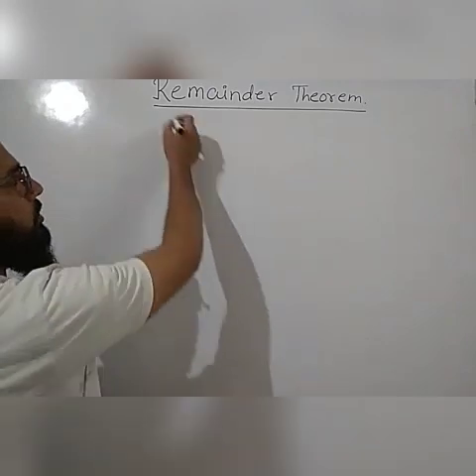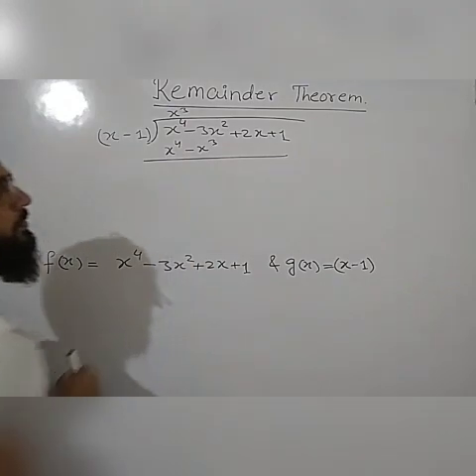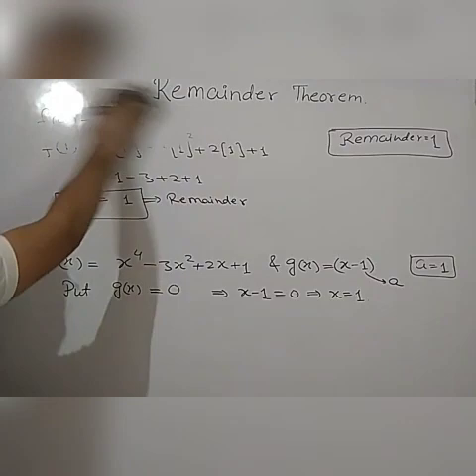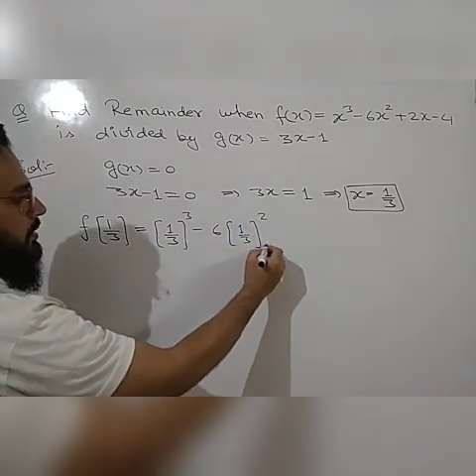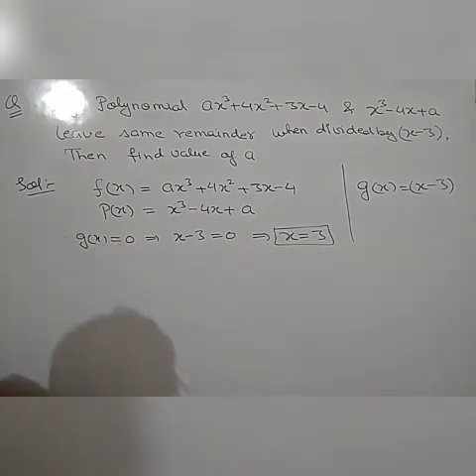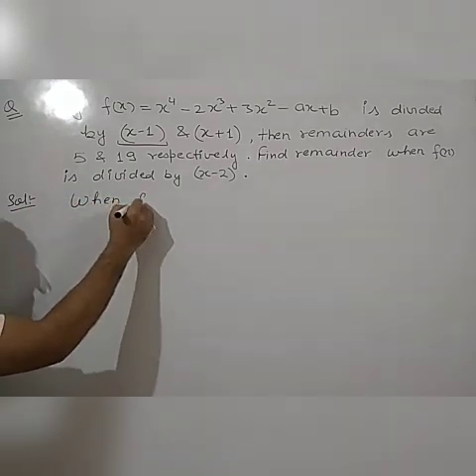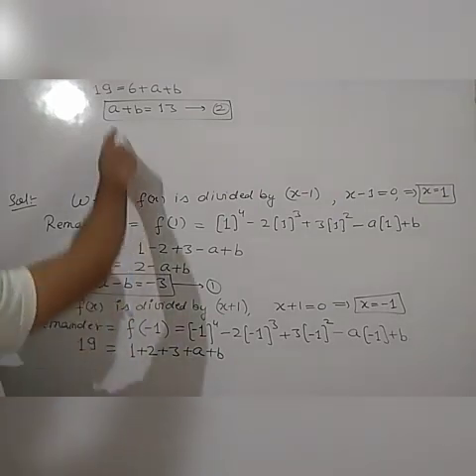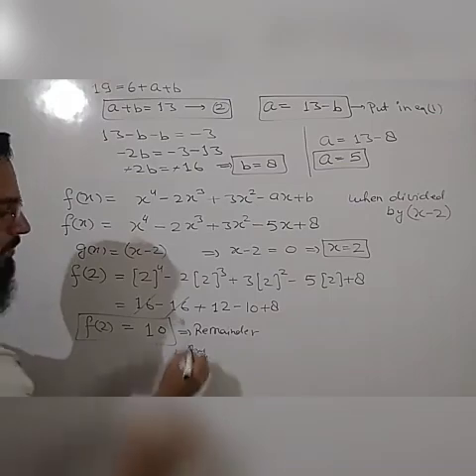Polynomials IX.Lec-3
Remainder Theorem Explanation and questions based on Remainder Theorem.